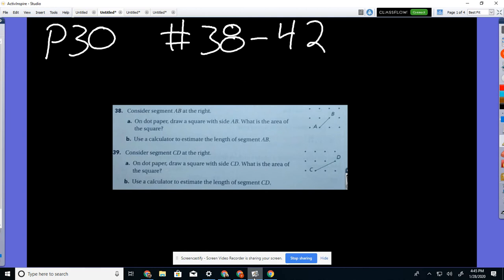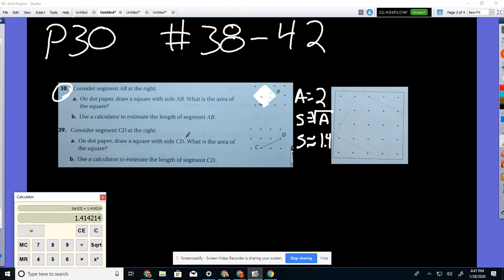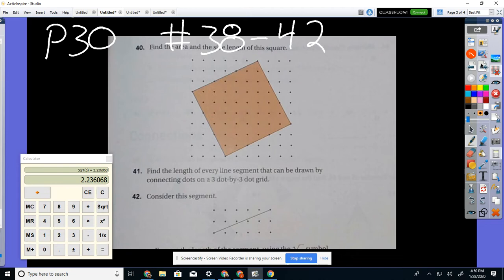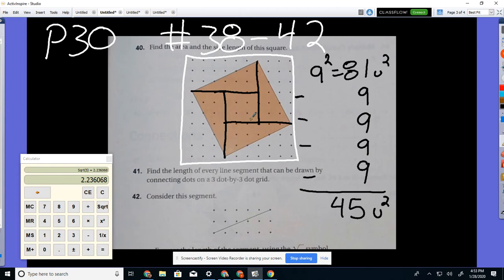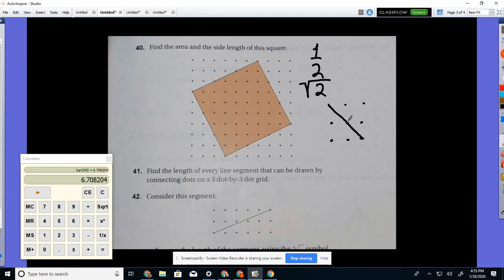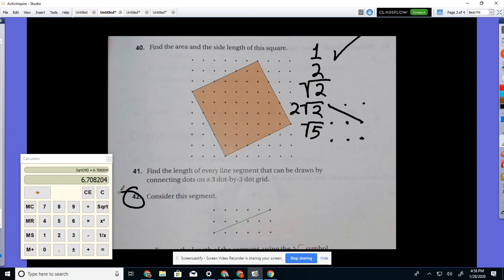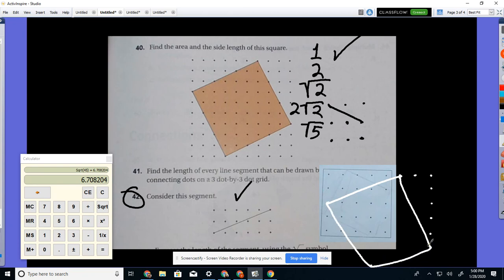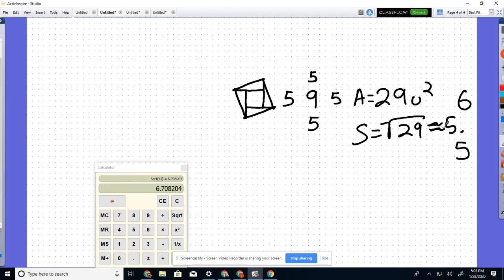LFPPg. 30 #48-42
LFP Page 30 #38-42